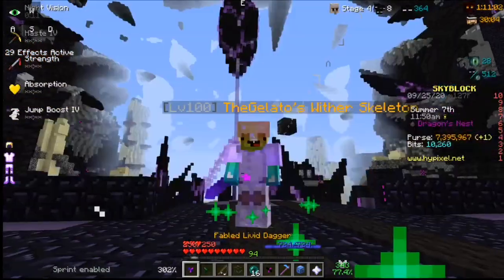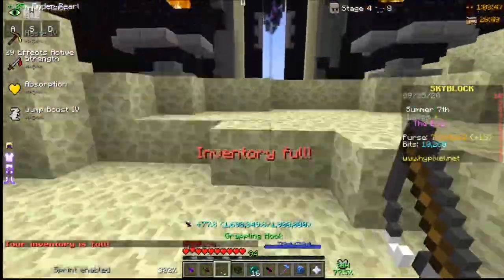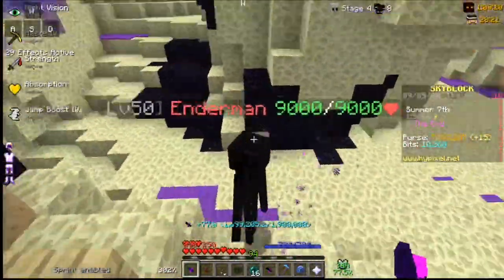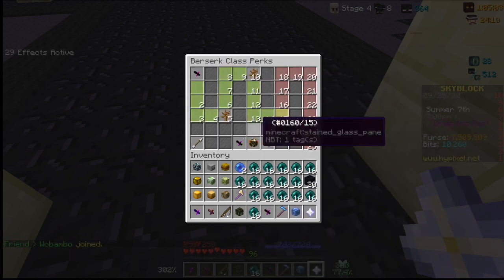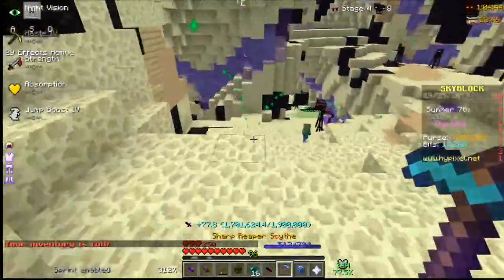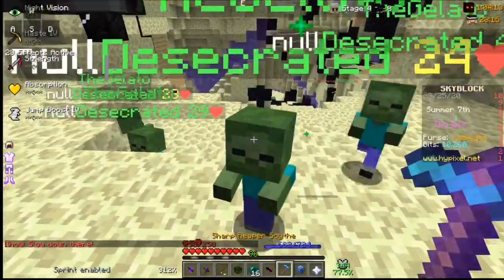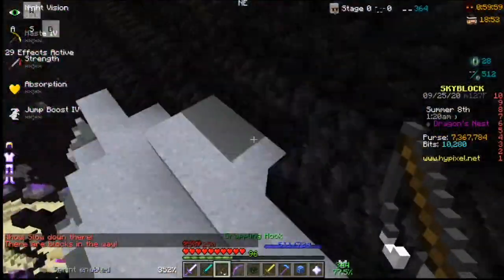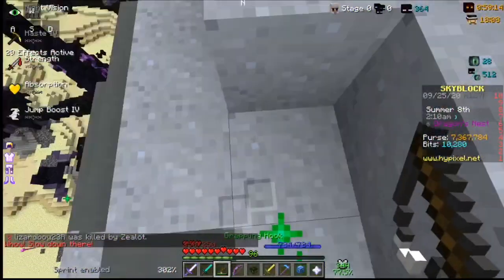The Livid Dagger is STILL GOOD (Hypixel Skyblock)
yes its still good dont sell.